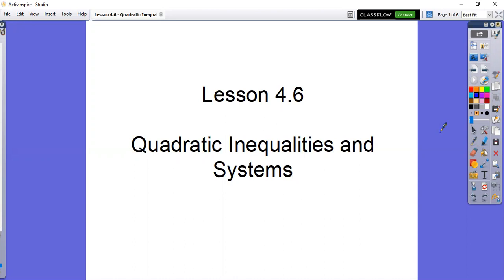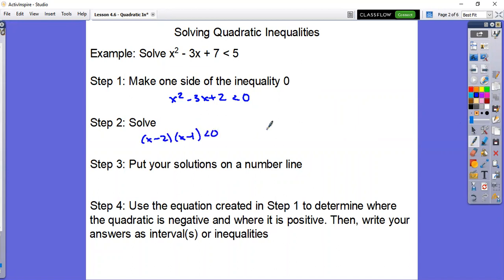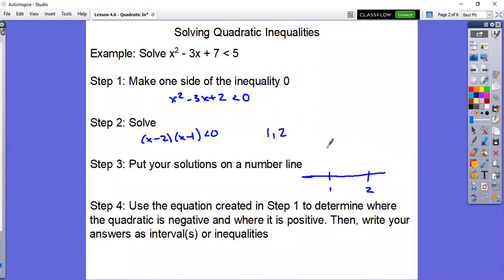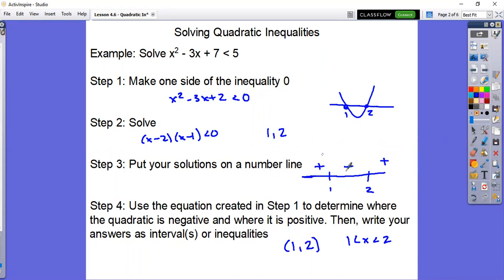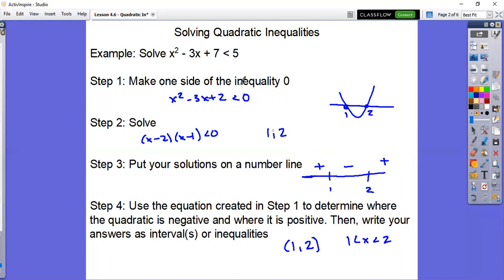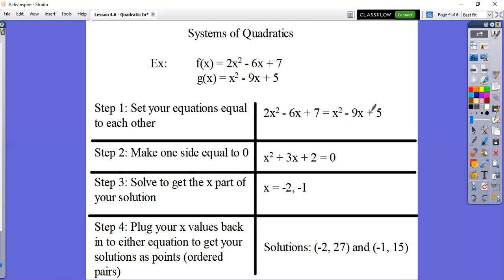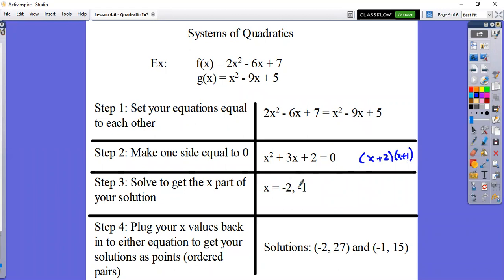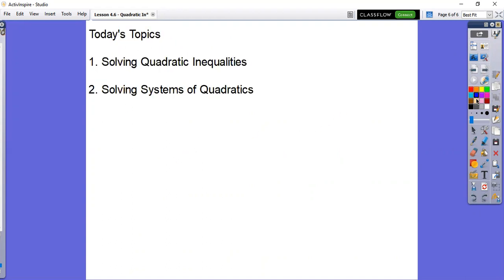Lesson 4.6 - Quadratic Inequalities and Systems